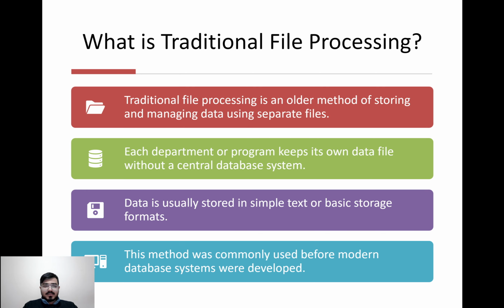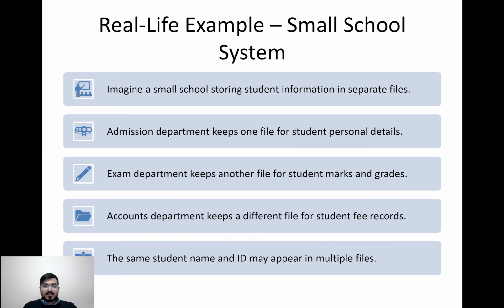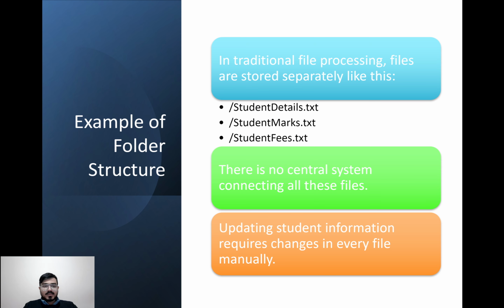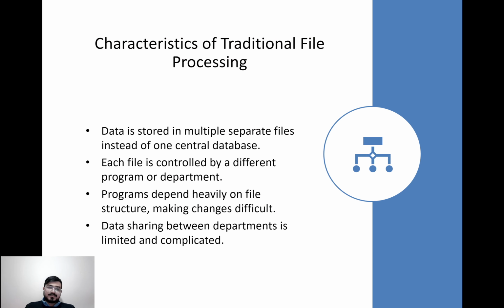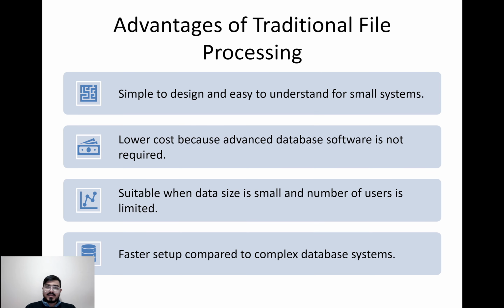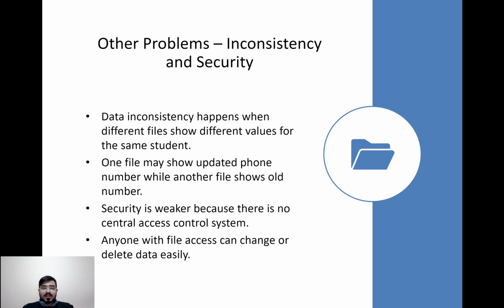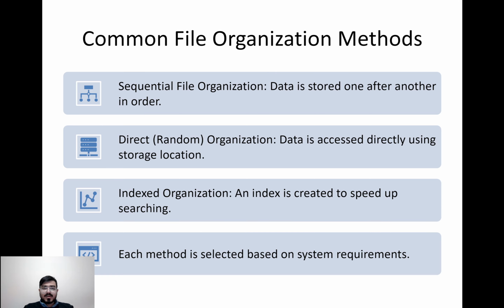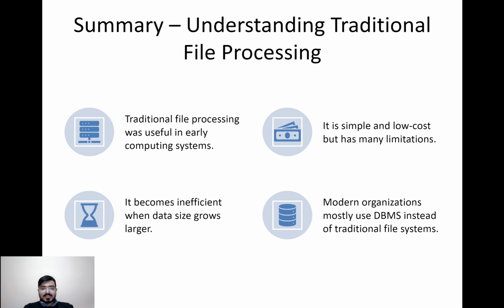Traditional File Processing Explained | Simple Example and Problems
In this video, I explain Traditional File Processing in very simple words. I discuss how data was stored in separate files before DBMS was developed. I also explain a real-life example of a small school system, folder structure, text file format, advantages, disadvantages, and common problems like data redundancy and inconsistency.

This video is part of my DBMS Lab submission for DB I course at Concordia University Chicago under Dr. Victor Govindaswamy.

Through this presentation, I understood why traditional file systems are not suitable for large organizations and why DBMS is more powerful.

🔹 What You’ll Learn:

What traditional file processing is

Real-life example of a small school system

How data is stored in text files

Characteristics of file processing

Problems like redundancy and inconsistency